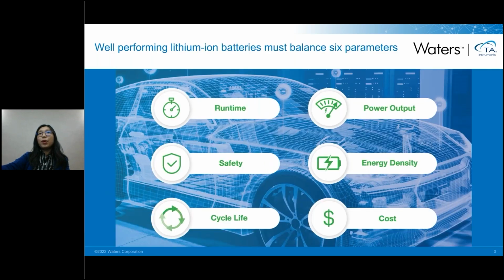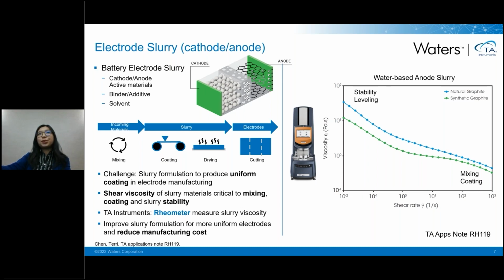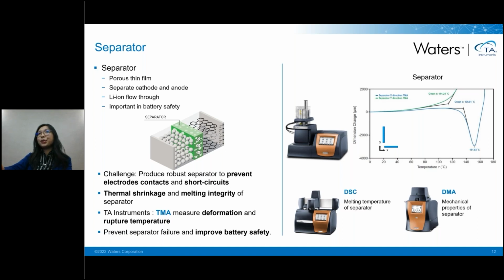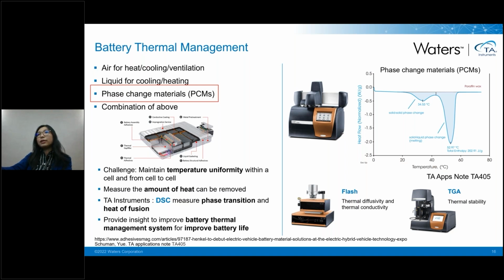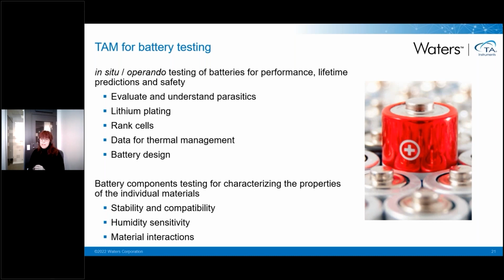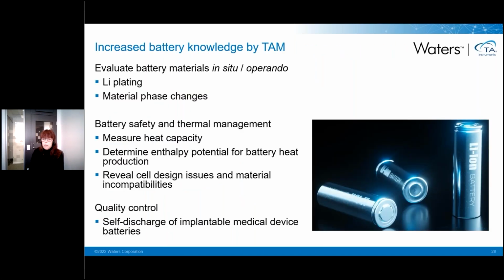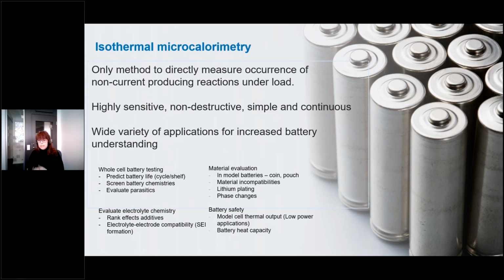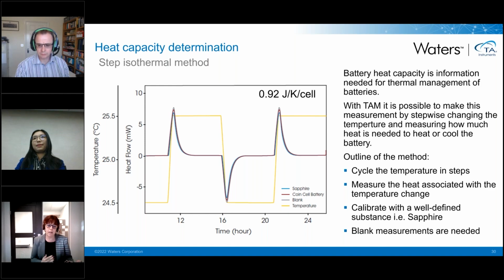Lead the charge Finding modern solutions for lithium ion battery material characterisation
The use of lithium-ion batteries has revolutionised the way we live and work, and with a market that continues to grow rapidly worldwide, the future shows enormous promise.

During this hour-long webinar, we explore the battery thermal and rheological performance characteristics behind the tech, revealing how high-performing materials in the anode, cathode, electrolyte and separator can be improved. Following that we go on to look at heat tolerance and how choice of materials can affect both thermal stability and mechanical properties, influencing important factors such as overall battery performance and safety.

By the end of the webinar recording you will…

• Have a good overview of the benefits advanced rheology offers in producing consistent, high-quality electrodes with high batch-to-batch reproducibility
• Know how to leverage thermal analysis to select battery materials that provide optimal performance, safety and lifetime
• Understand how isothermal microcalorimetry can be used to measure the heat flow of whole working battery cells to rank material selection and provide insights into thermal management